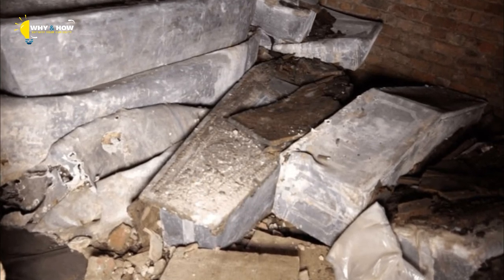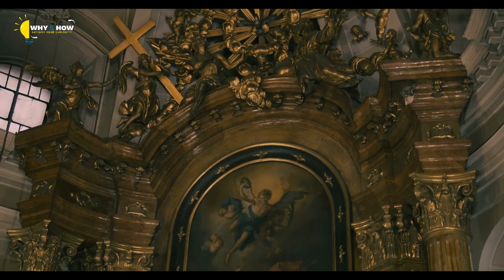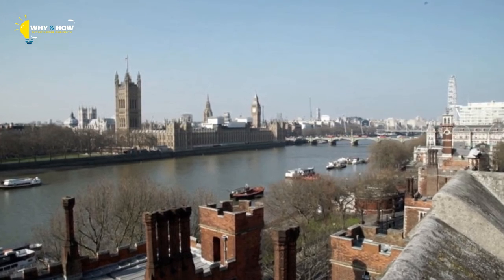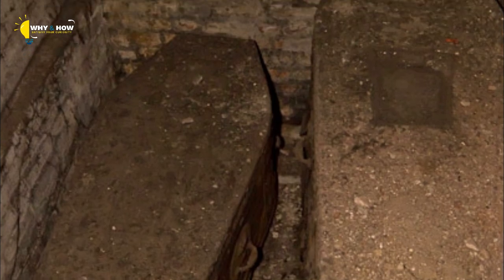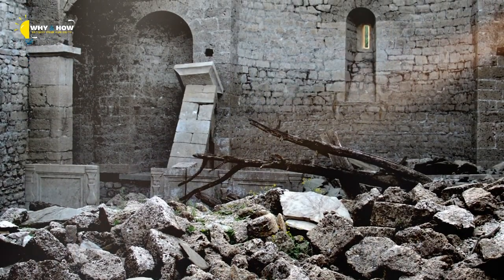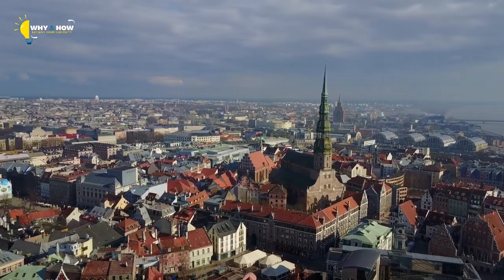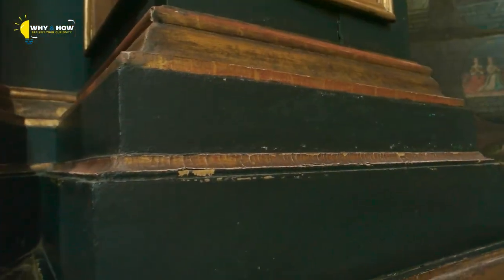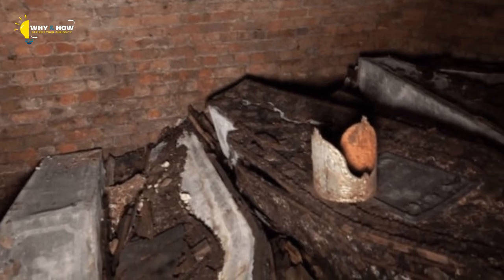Builders Uncovered A Hidden Crypt – And Inside Lay The Bodies Of Five Lost Religious Icons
We will bring you  every day all the answers to satisfiy your curiosity .

St Mary-at-Lambeth
Garden Museum
London